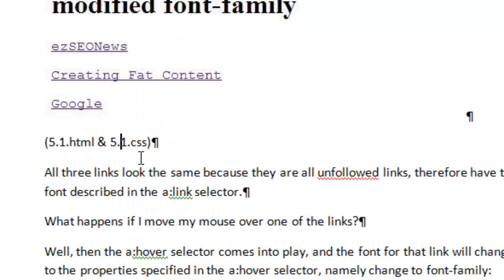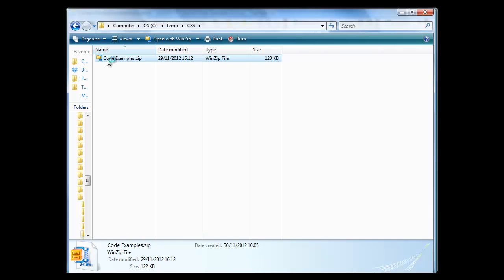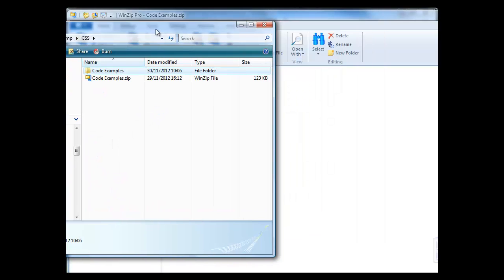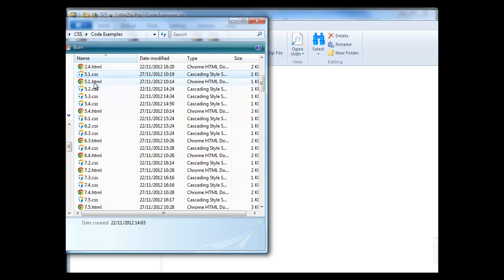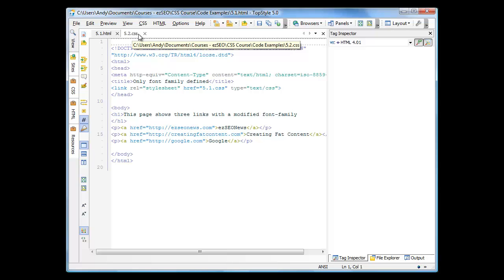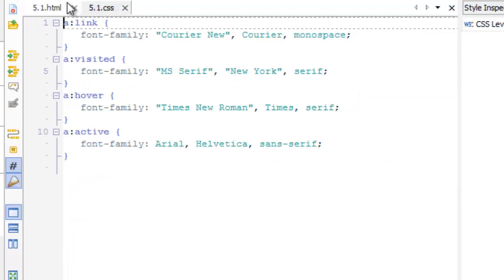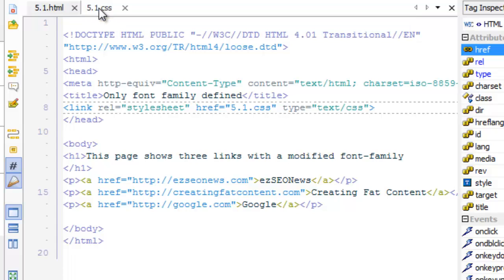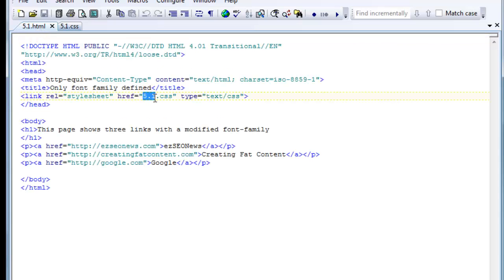How to Use the Source Code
CSS for Beginners - using the book's source code